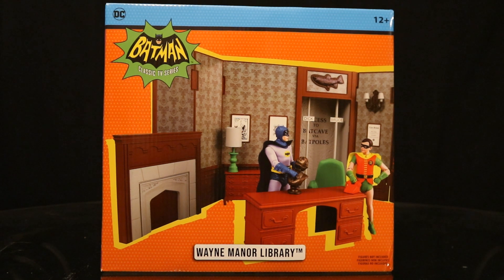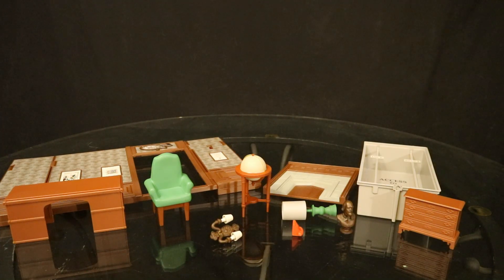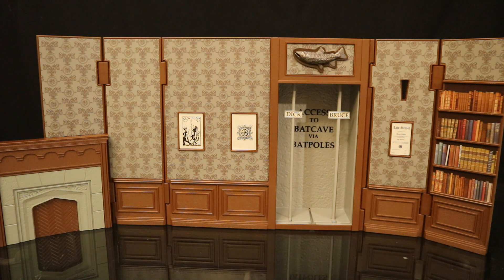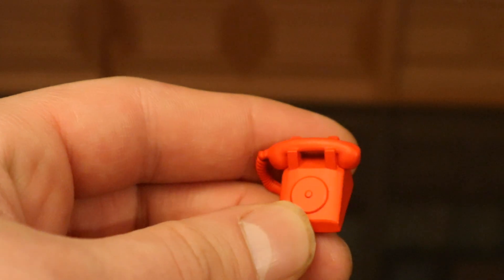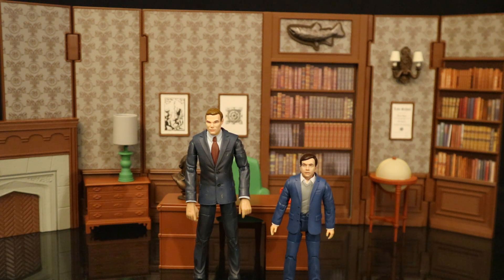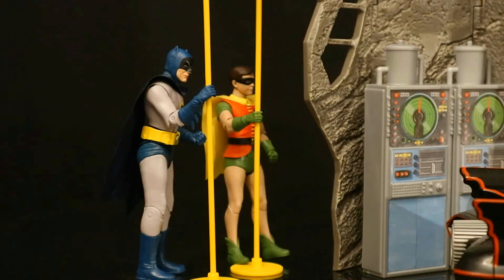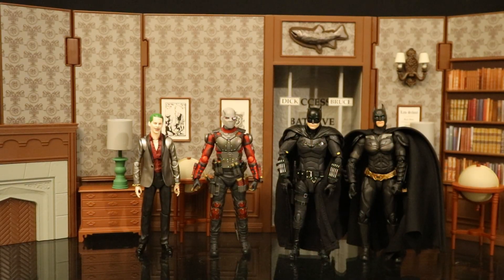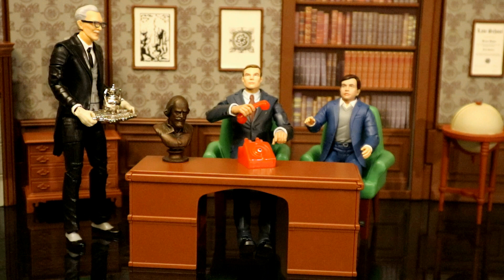McFarlane Wayne Manor Library 1966 Batman Classic TV Series Diorama Playset Action Figure Review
Action figure diorama review & comparison of the McFarlane Batman Classic TV Series 1966 action figure review & comparison. Detailed look at measurements, action features, & what lines you can use it with. EXCELLENT DIORAMA! Compared with many action figures from different various companies.